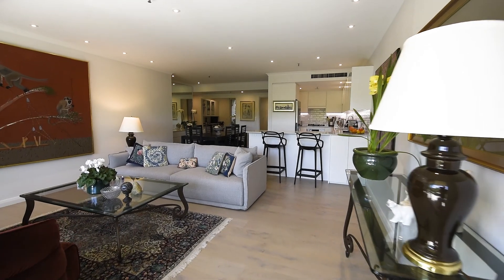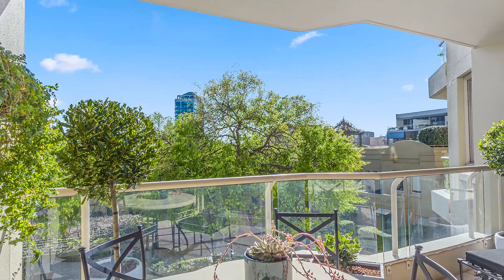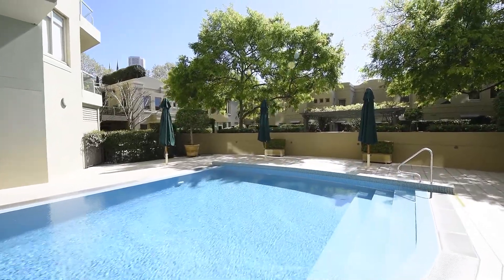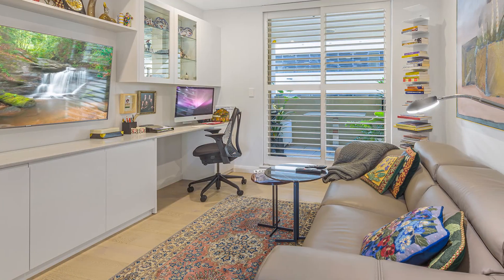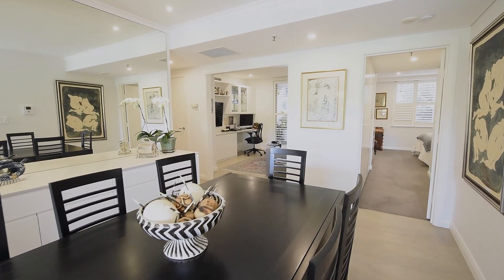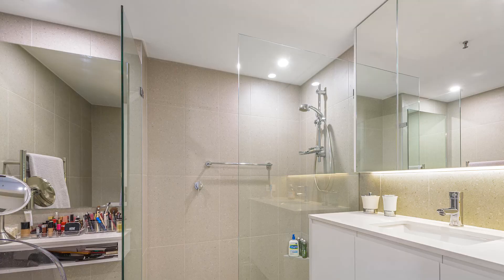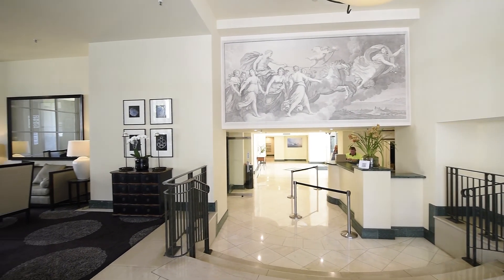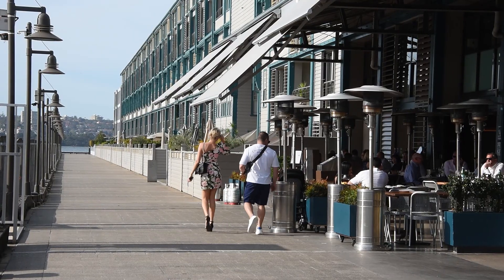208/63 Crown Street, Woolloomooloo